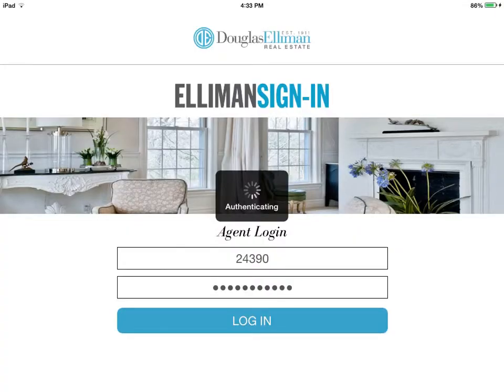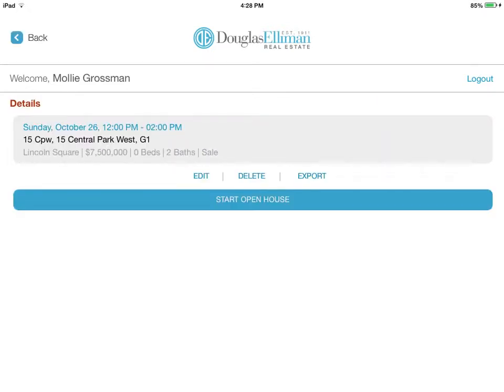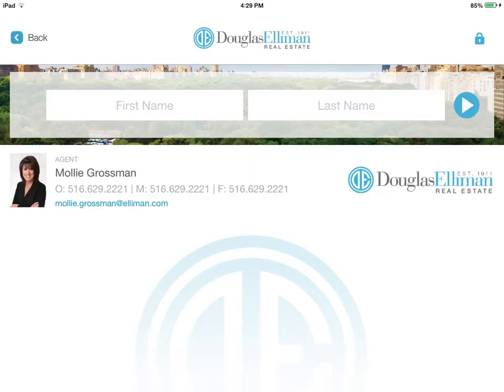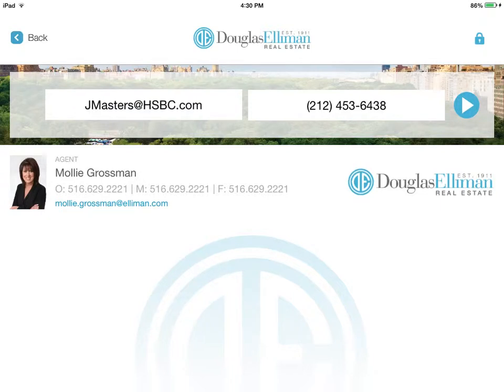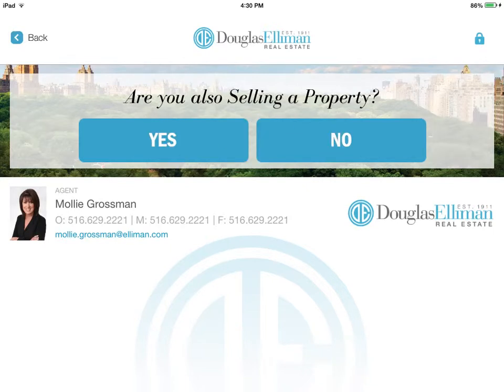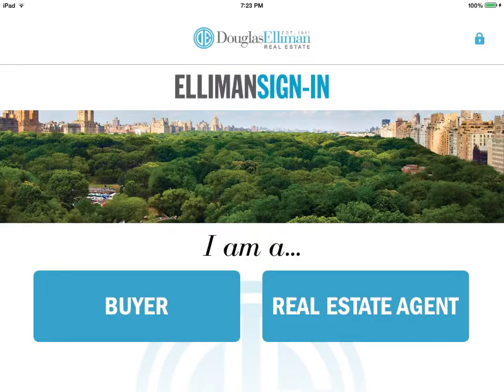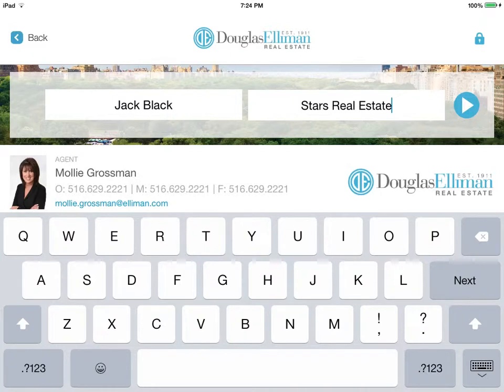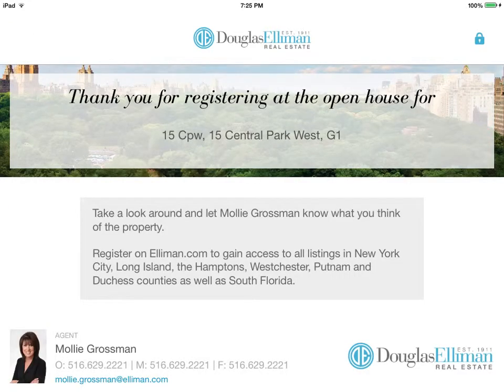‪HOW TO RUN AN OPEN HOUSE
This tutorial will show you how to use the Douglas Elliman Open House App to run an open house.